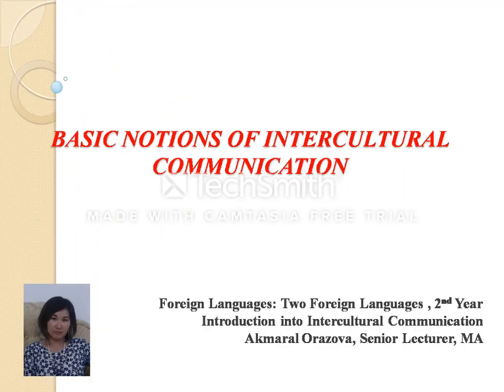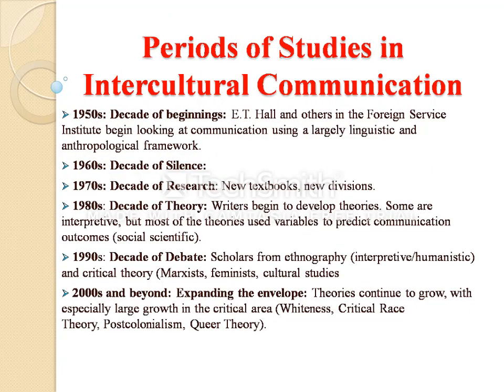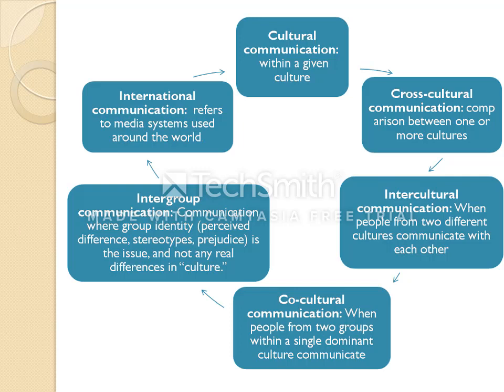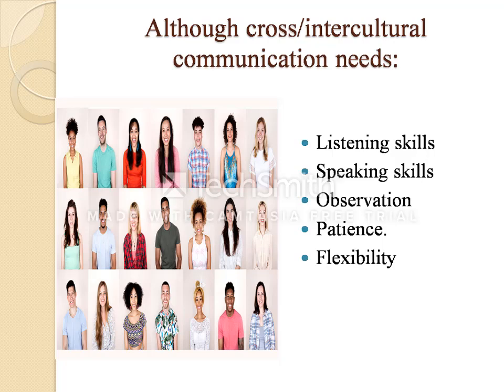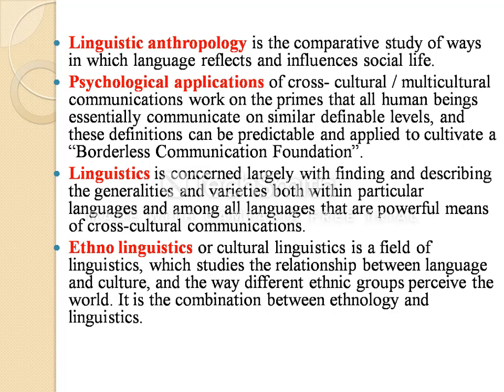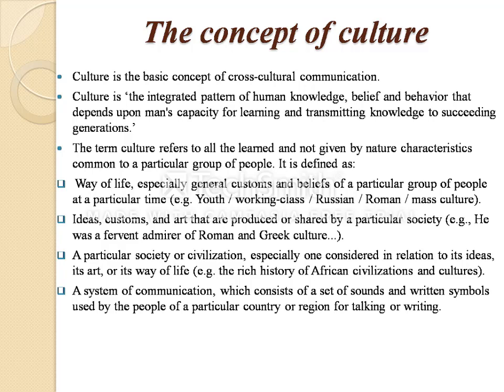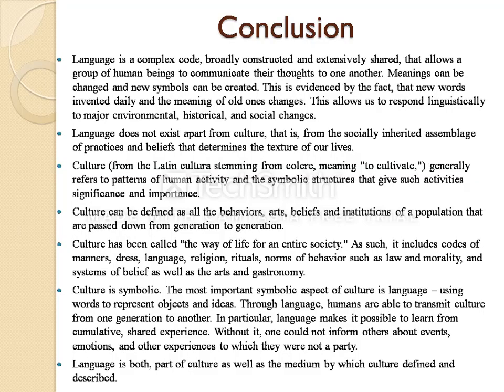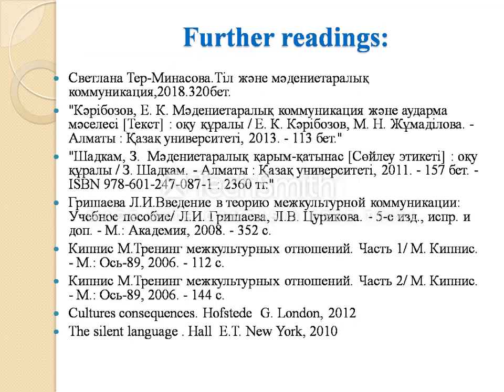Lecture 1: "BASIC NOTIONS OF INTERCULTURAL COMMUNICATION"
Lecture 1: "BASIC NOTIONS OF INTERCULTURAL COMMUNICATION" on the course of  "Introduction into Intercultural Communication" for the Foreing languages: two foreing languages, 2nd Year students.
Akmaral Orazova, Senior Lecturer, MA